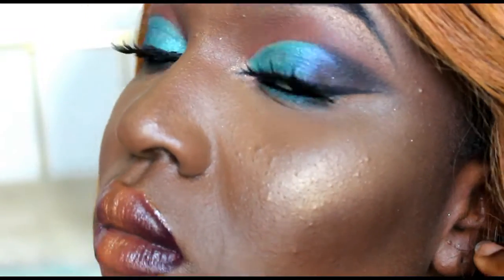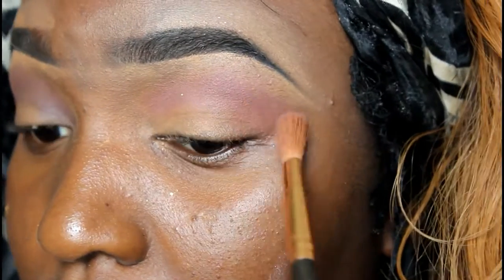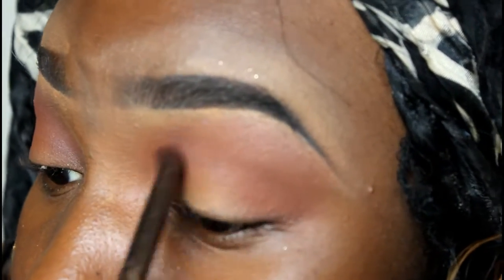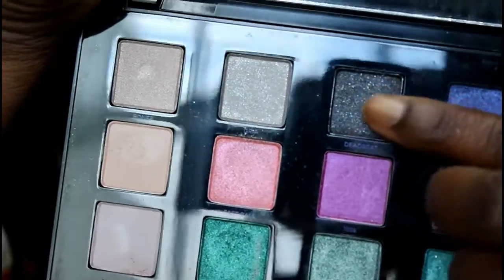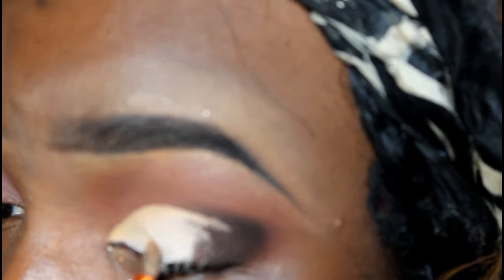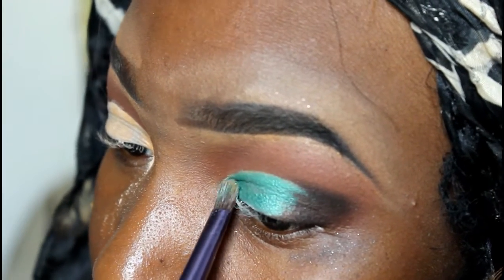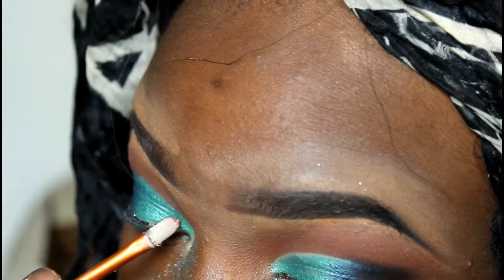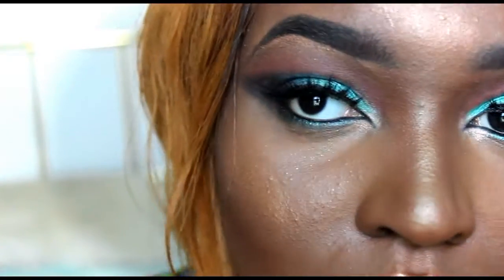Easy, Simple Green Cut Crease | Queen Temi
Eyes: Urban Decay Vice Palette
Lashes: Aliexpress Mink lashes